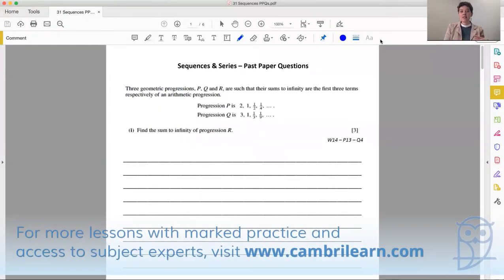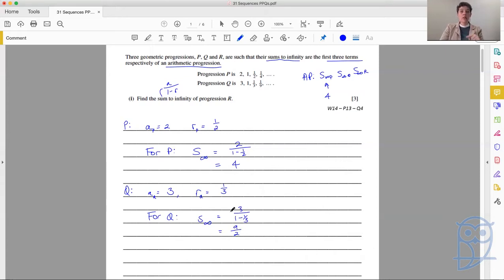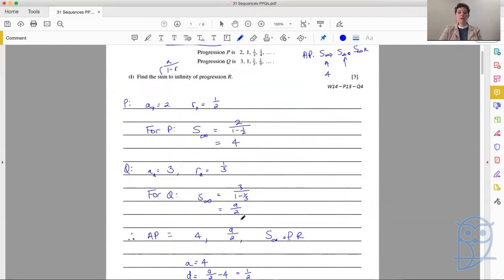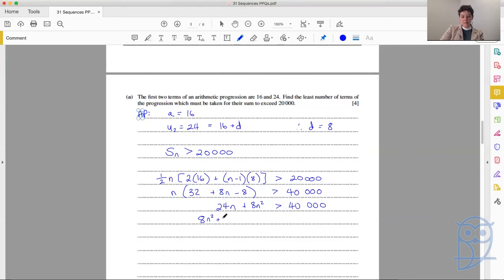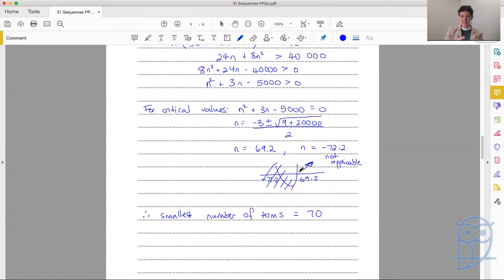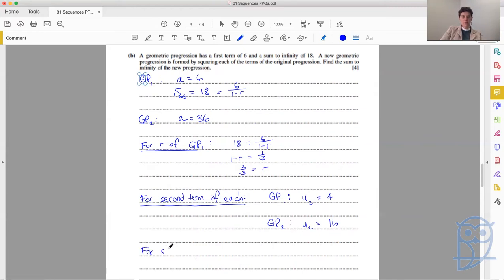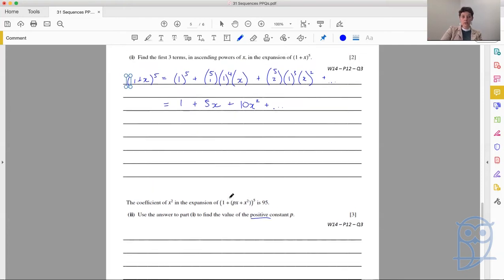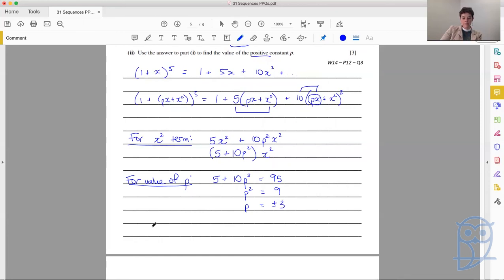AS Pure Mathematics Past Paper Questions - Sequences and Series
In this lesson, we're going to review a Cambridge AS Level Mathematics paper focusing on sequences and series in preparation of the upcoming exams.

You can learn more about our AS and A Level courses